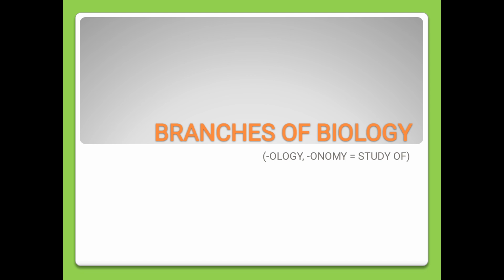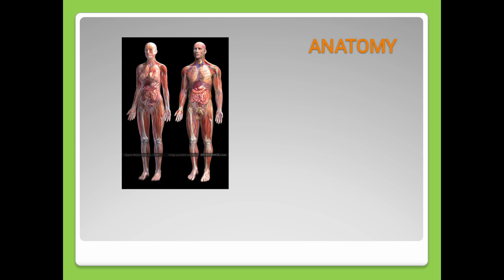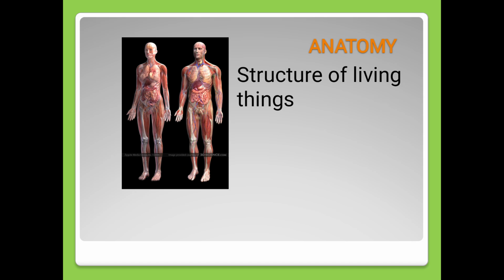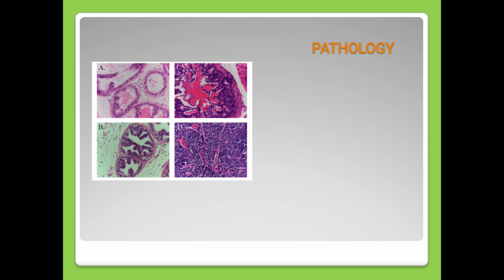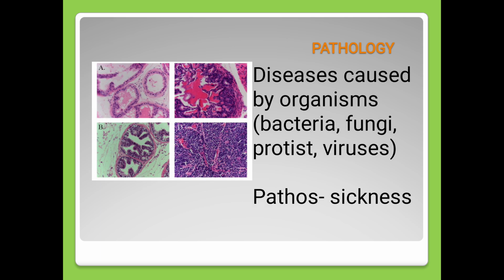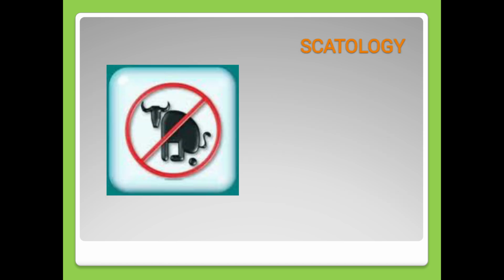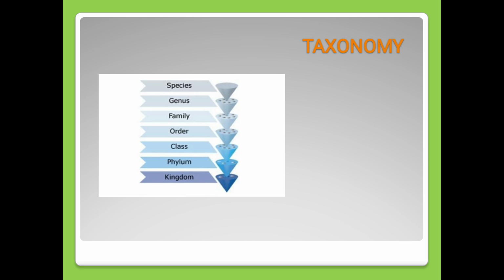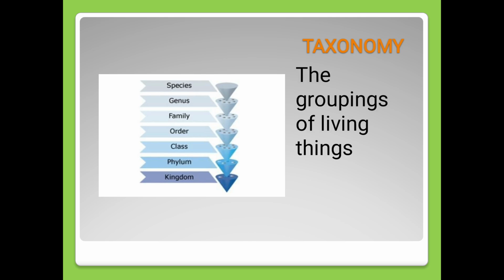Biology and itst Branches